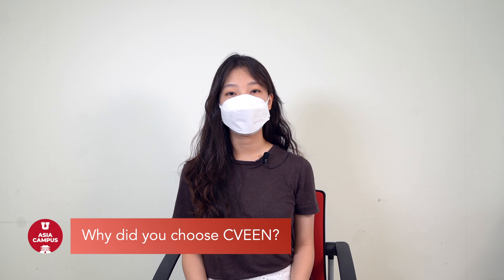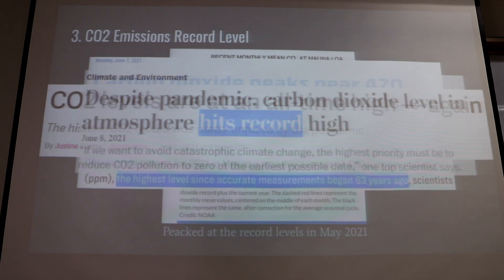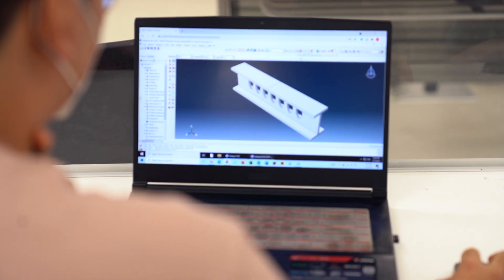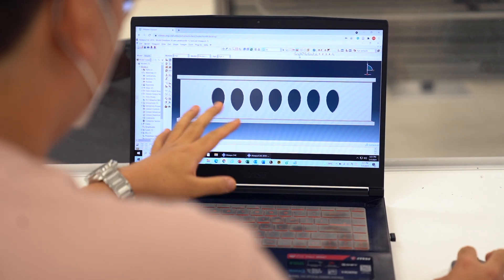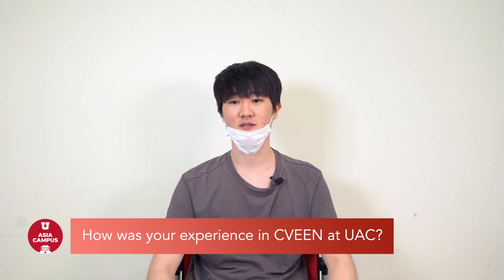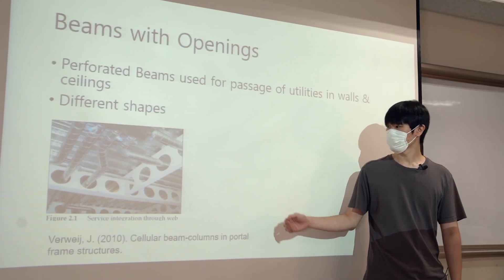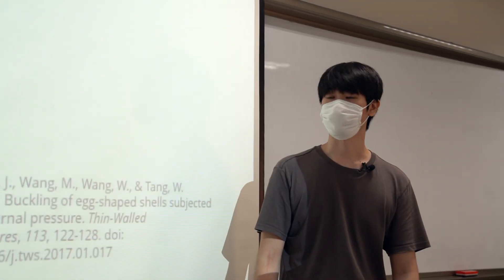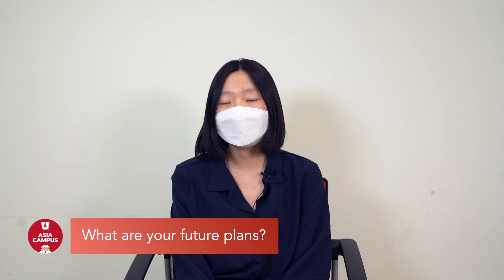Civil & Environmental Engineering Undergraduate Research Projects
The University of Utah Asia Campus Civil & Engineering undergraduate students worked on their research projects.